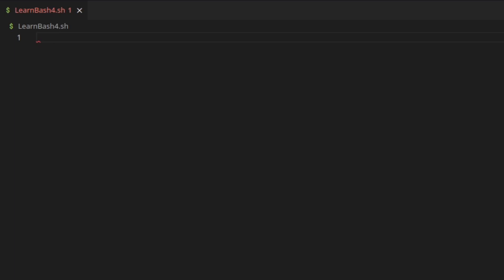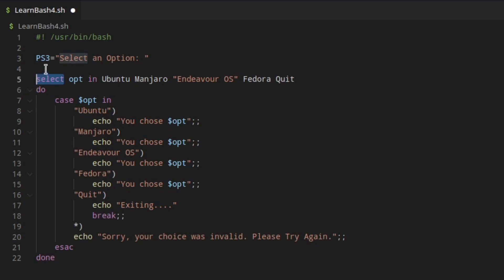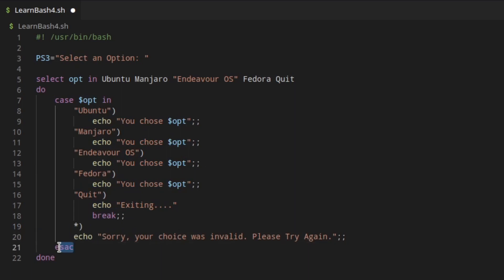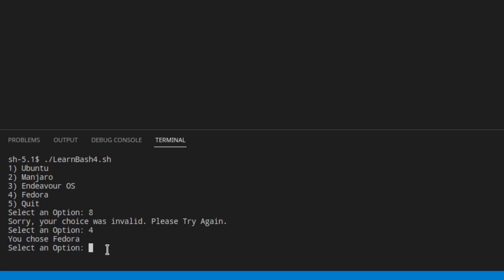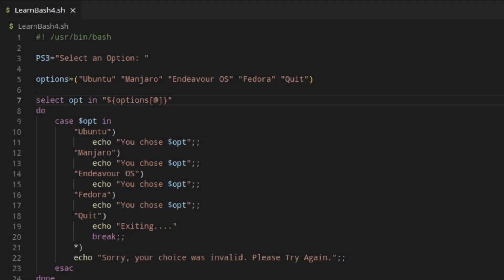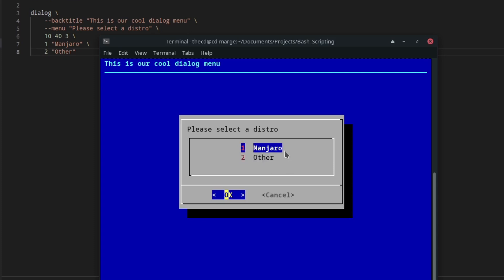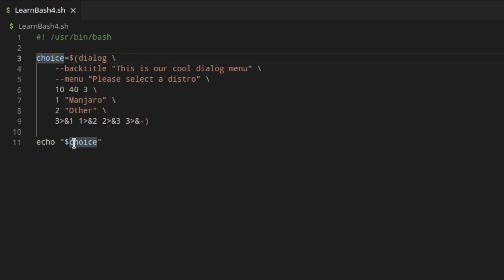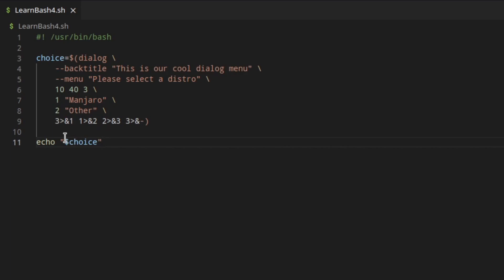Learn Bash Shell Scripting NOW! Lesson 4 - Creating Menus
This is Lesson 4 in a series of videos about bash scripting on Linux. In this video, we cover creating and using menus in bash. I show you examples of how to create two different types of menus.

00:00 - Intro
01:48 - Simple Bash Menu
06:01 - Modification using an Array
08:42 - Advanced Bash Menu
11:37 - Get Data From The Advance Menu